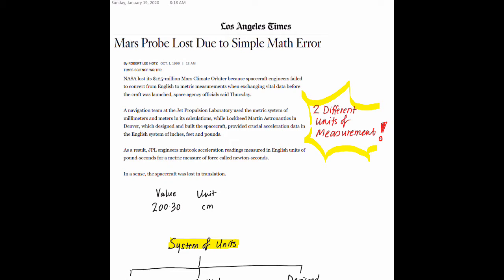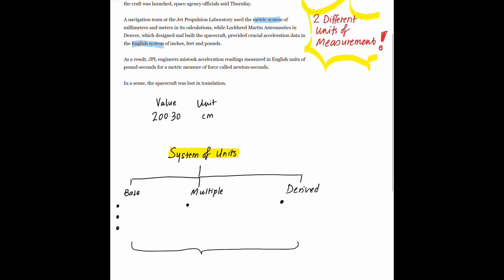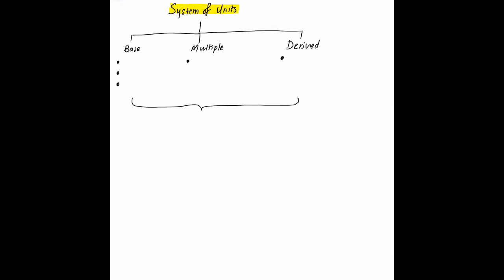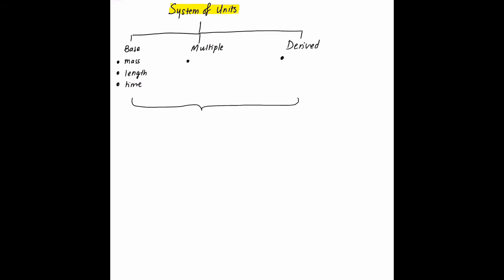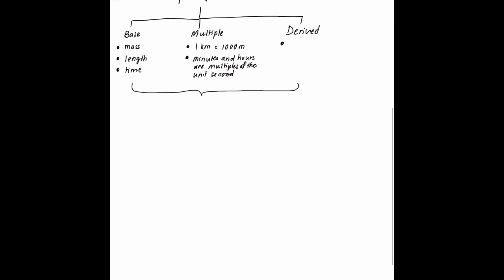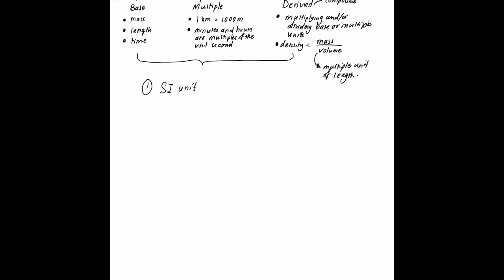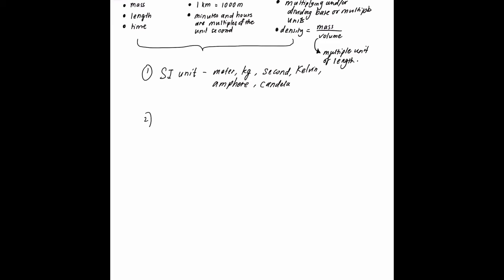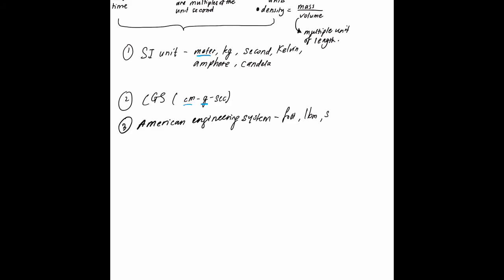Conversion Of Units 1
An introduction to the conversion of units.